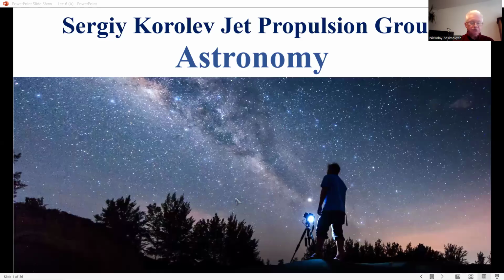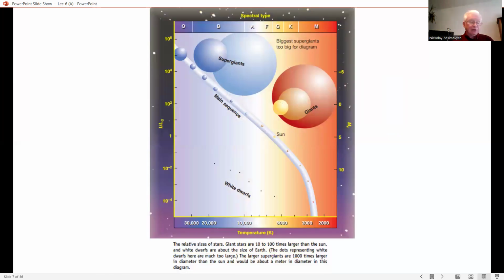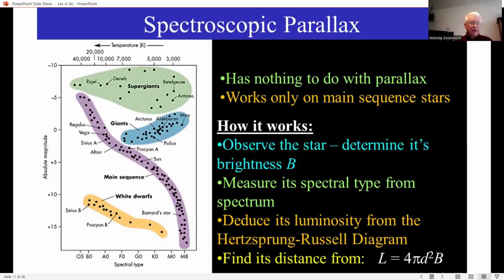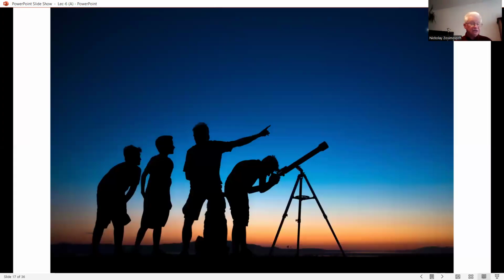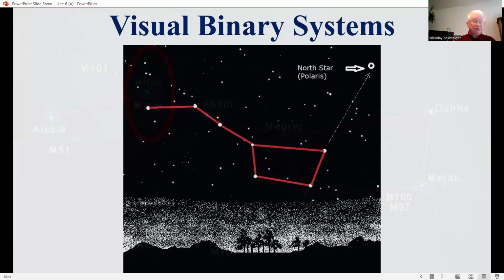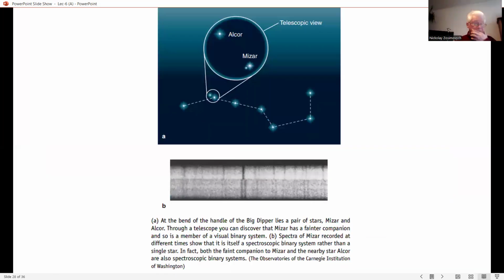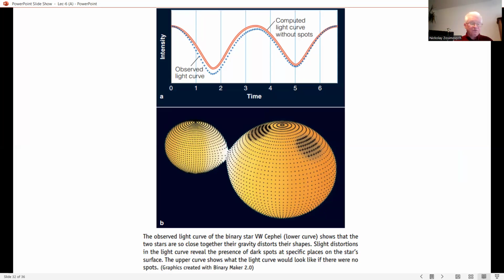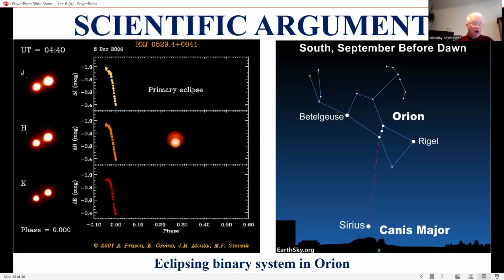Nickolay Zosimovych Astronomy B Lec 6